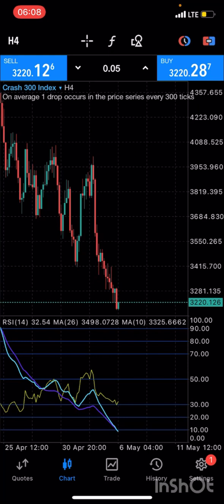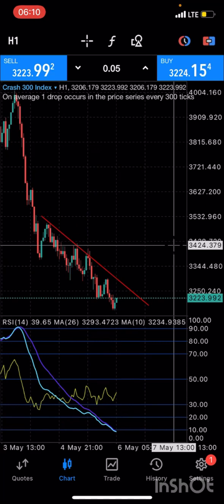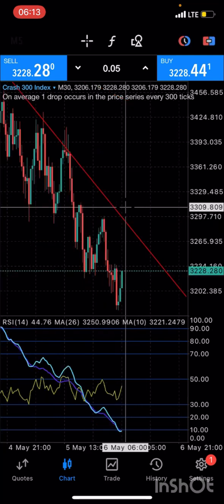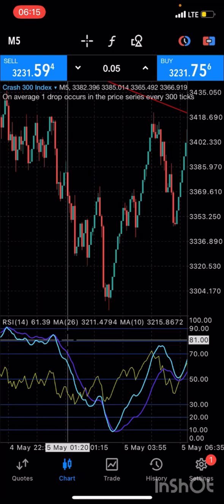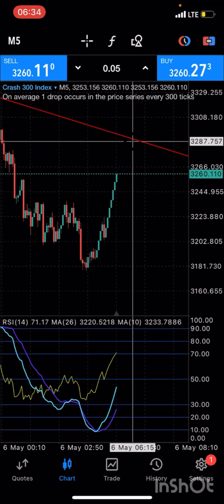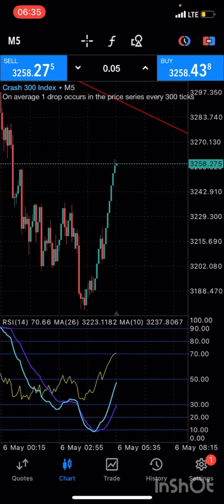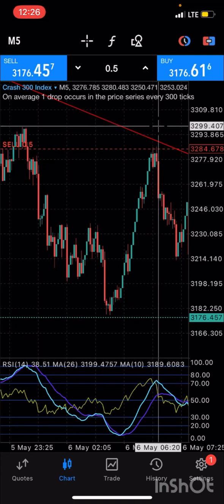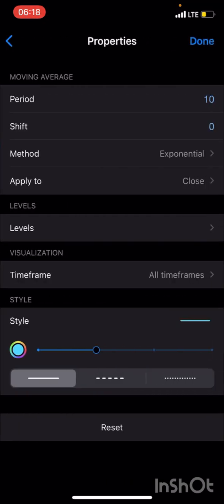MOST EFFECTIVE MEANS OF WINNING BOOM AND CRASH TRADES WITH NO LOSS. 100% CLOSE TO PERFECTION